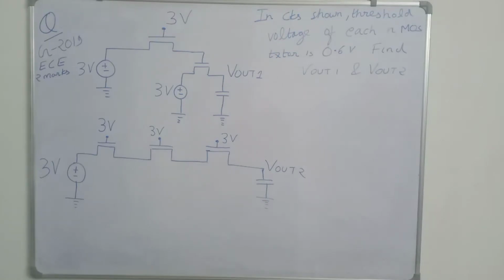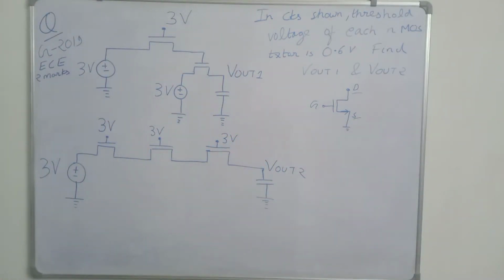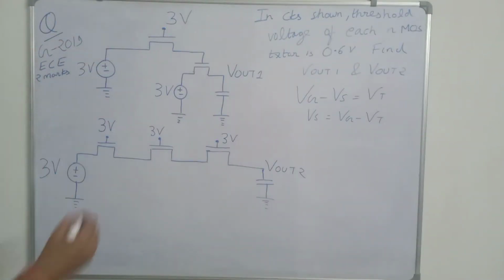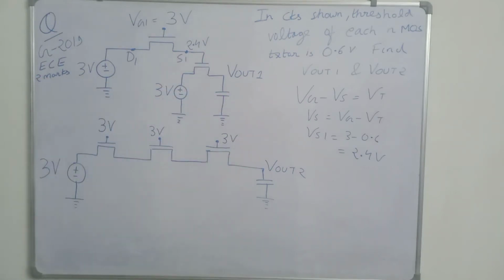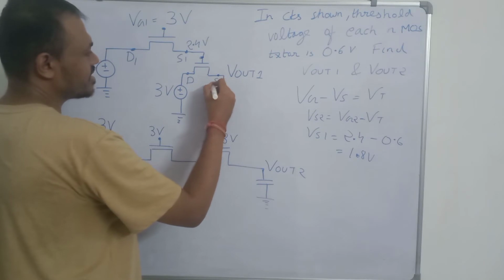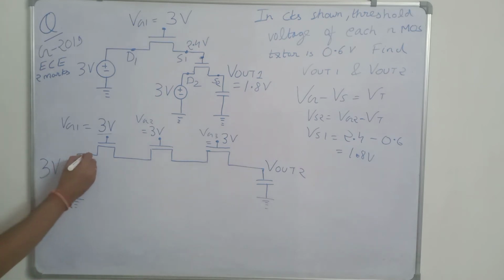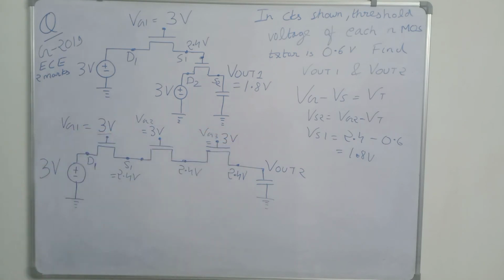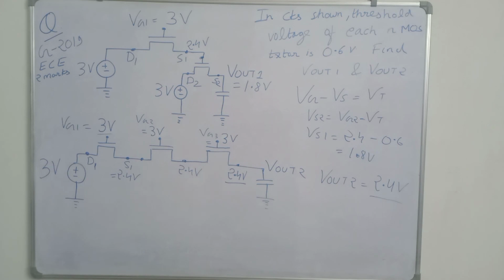Gate 2019 Electronics (EC) | Nmos transistor | Analog Electronics | MOSFET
We provide full details regarding Gate exam.
GATE 2022 EXAM
GATE EXAM
strategy for gate exam